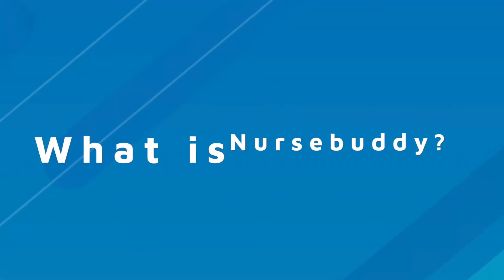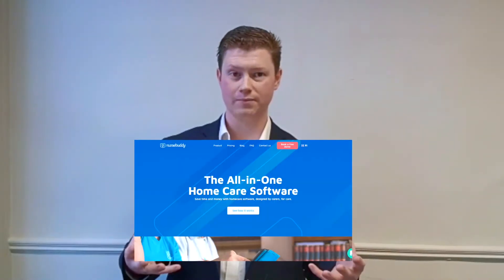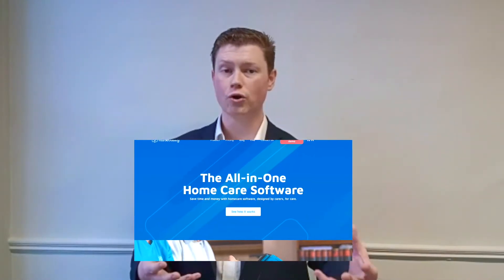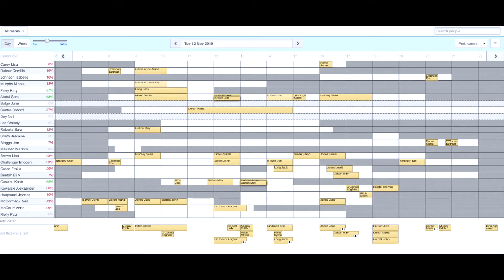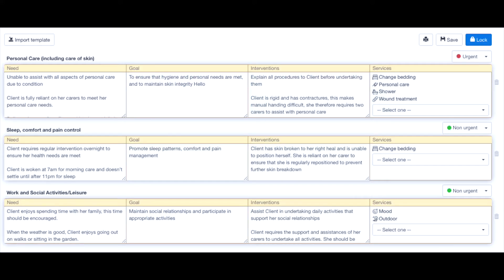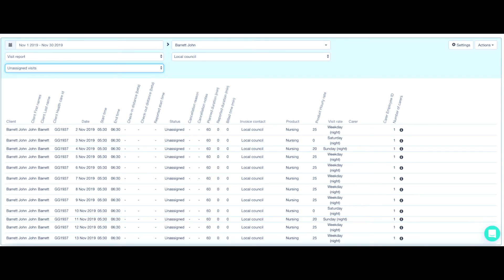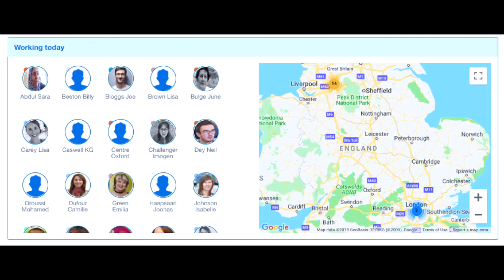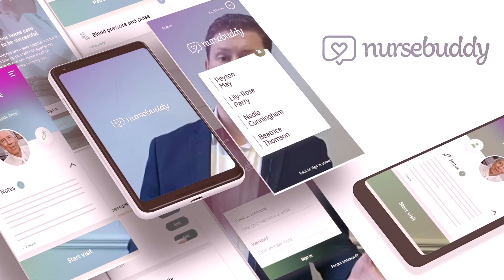Nursebuddy demo video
Here you can have a quick look at Nursebuddy - homecare software.